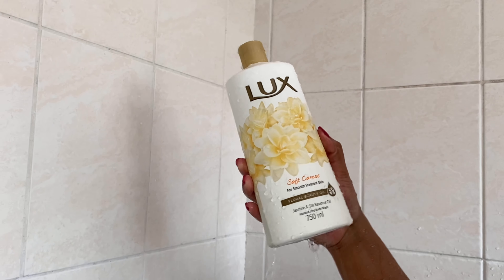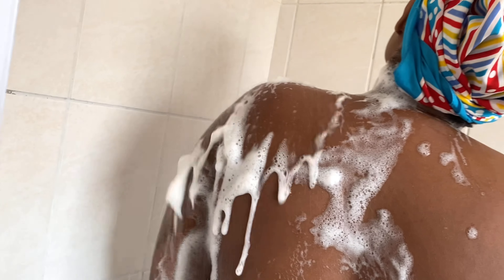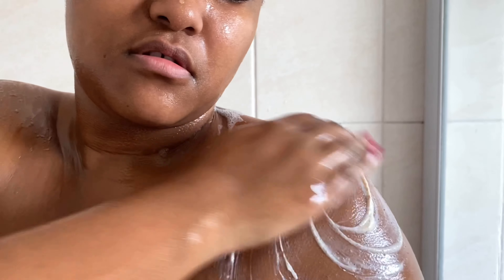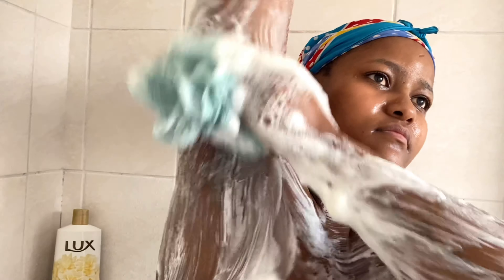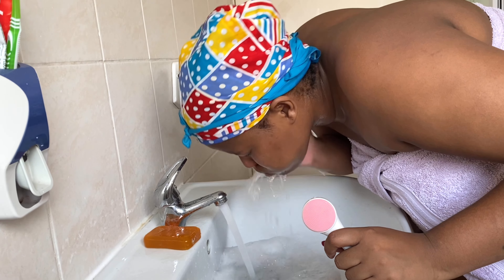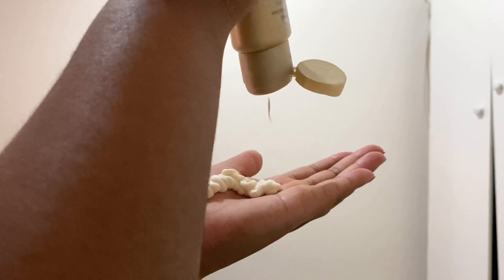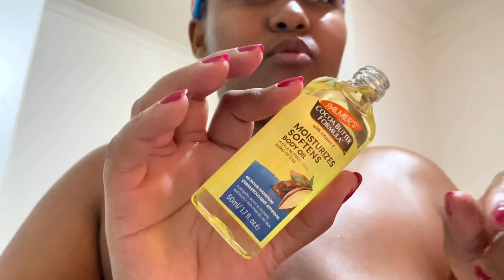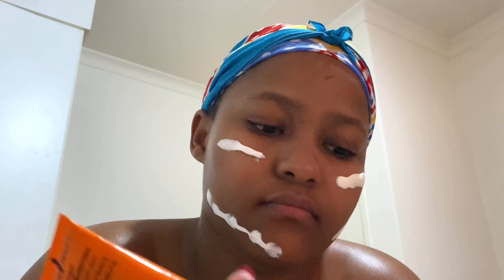Shower routine winter edition | affordable products | South African YouTuber…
Hey my angels. I hope everyone is doing well.